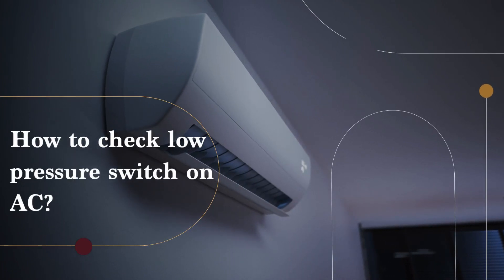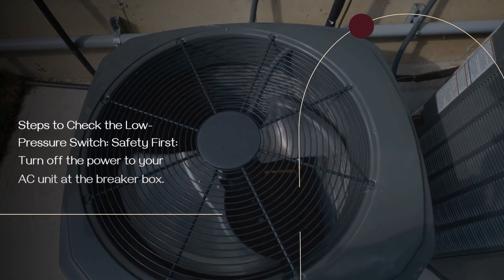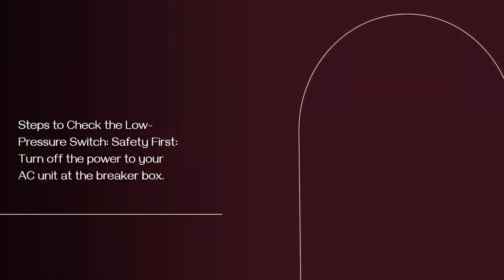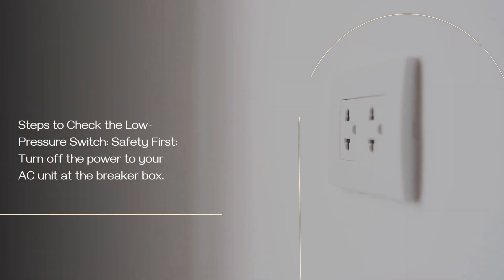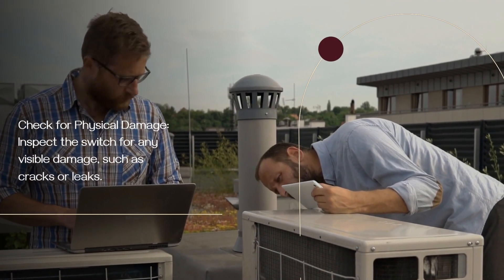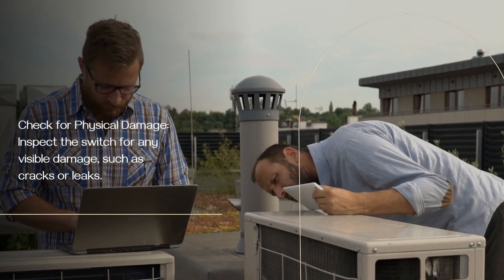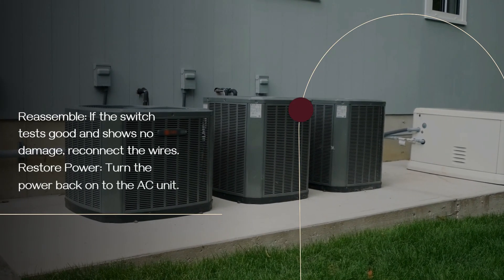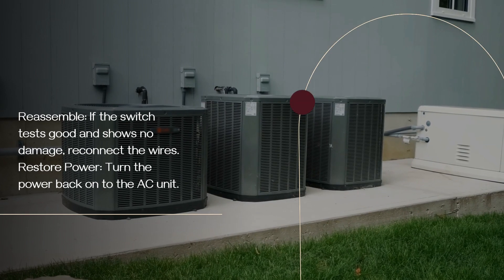How to check low pressure switch on AC?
To check the low pressure switch on an AC, locate the switch on the refrigerant line, usually near the evaporator coil. Turn off the power to the unit, then disconnect the wires from the switch. Use a multimeter to test for continuity; if there's no continuity when the system is running, the switch may need replacement.